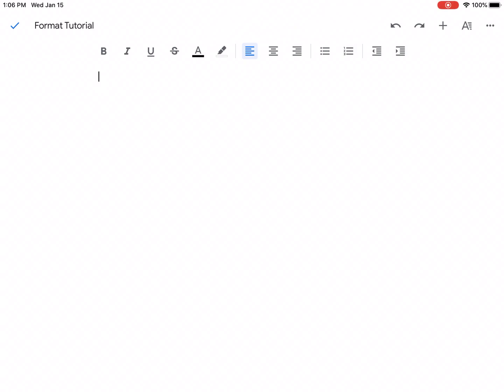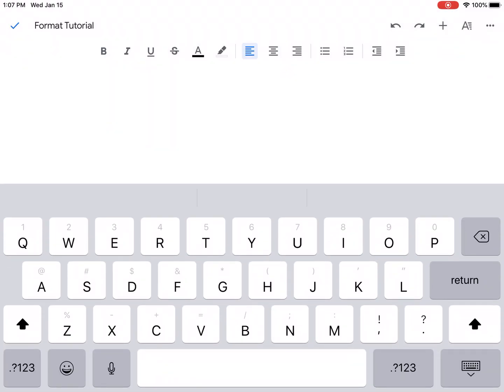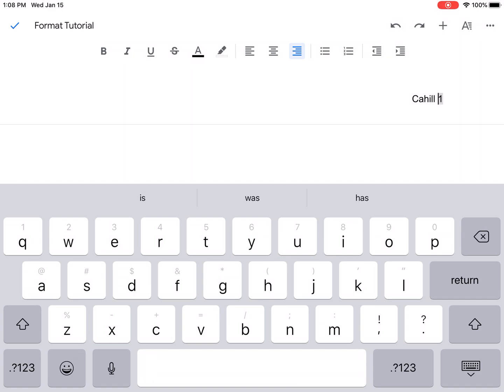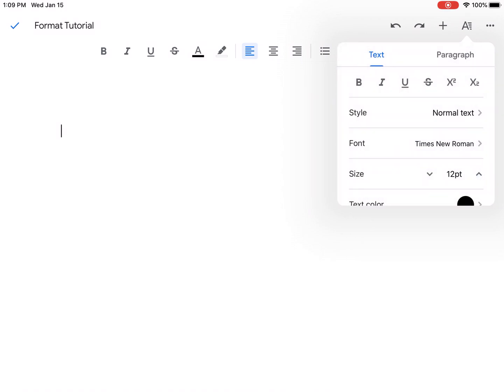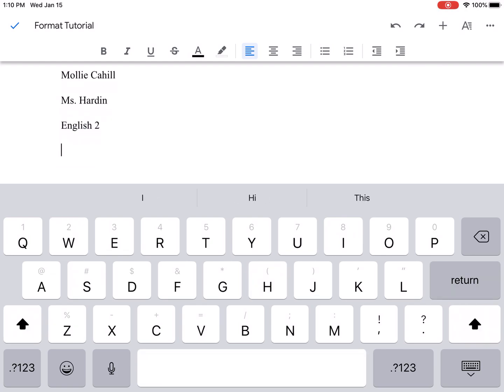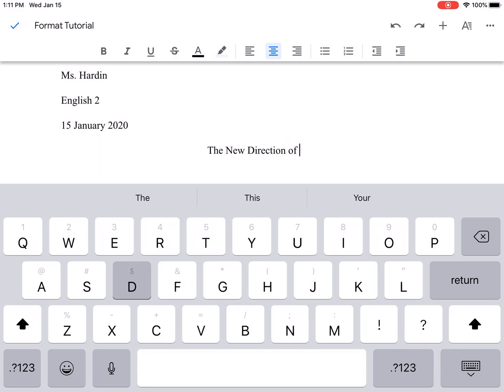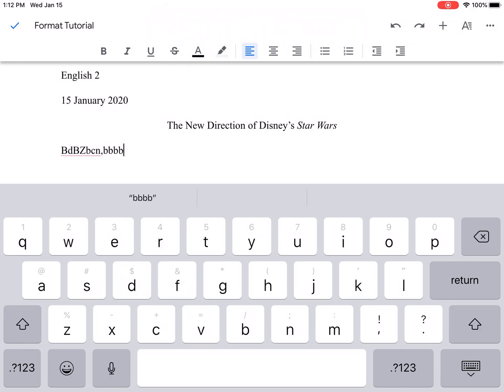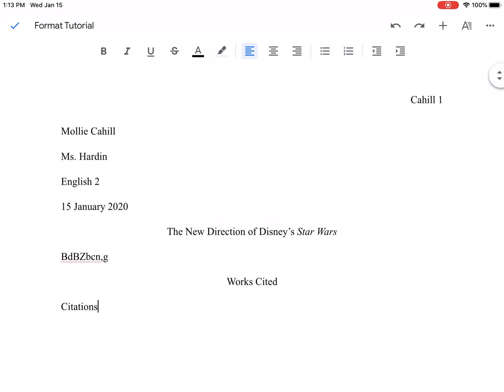Tech Tutorial: MLA FORMAT IN GOOGLE DOCS (Manually)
There ARE quick and easy ways to put your paper in MLA format, but doing this teaches you some needed technological literacy skills that you can apply to other formats.

Page Number: 0:44
Header: 2:25
Title: 4:13
Works Cited: 5:45